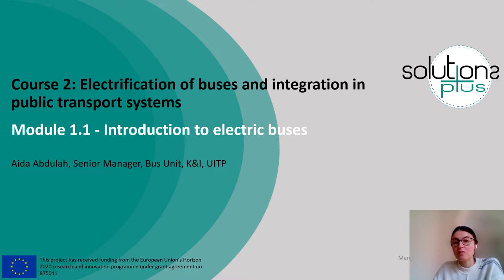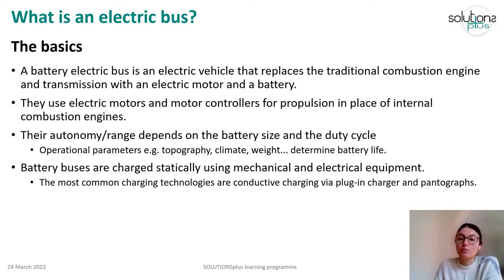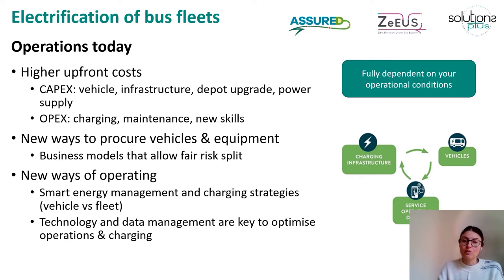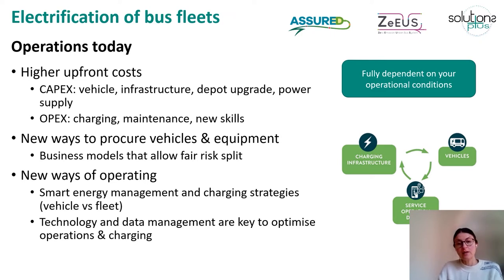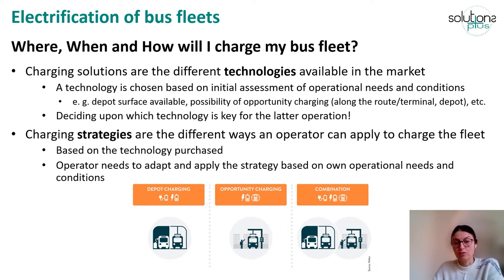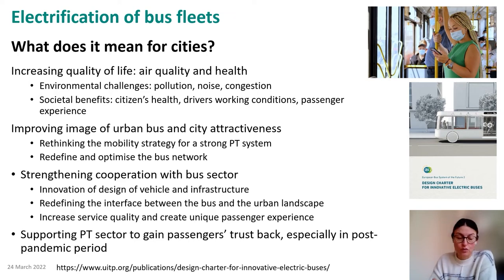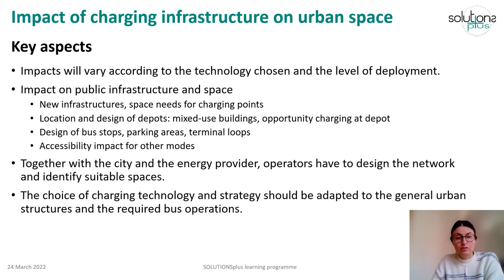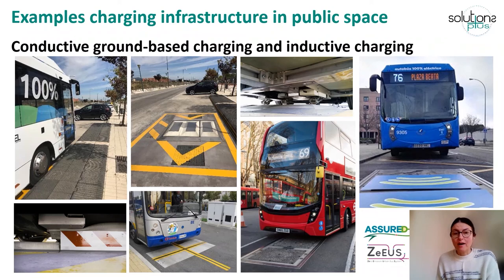SOLUTIONS+ Course 2, Module 1.1 - Introduction to electric buses